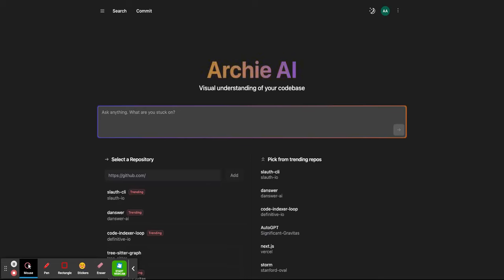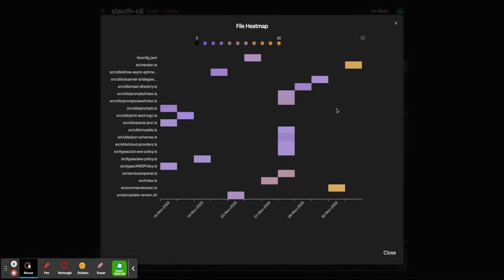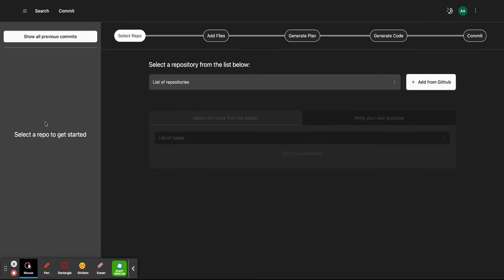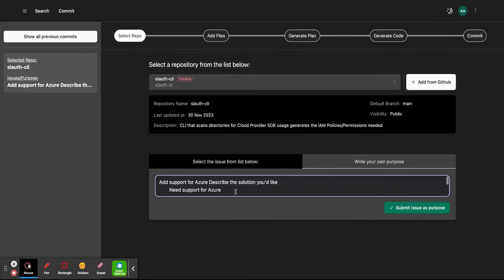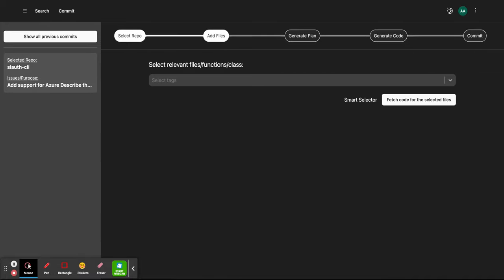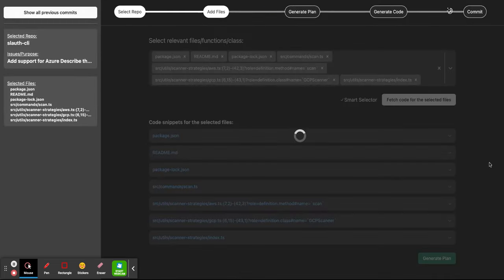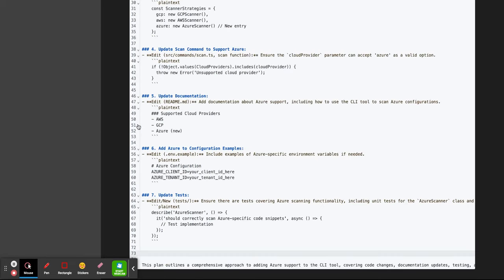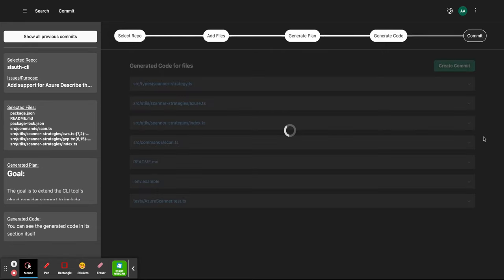Archie AI: Quick demo